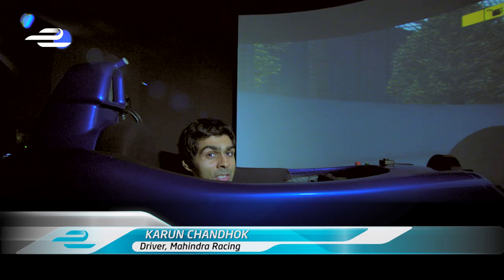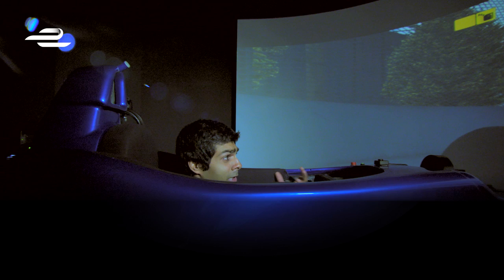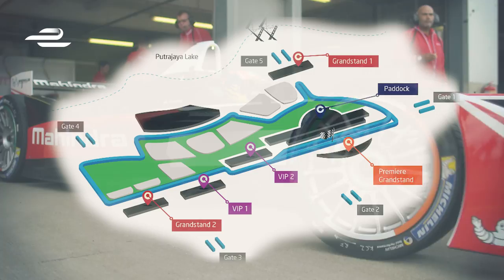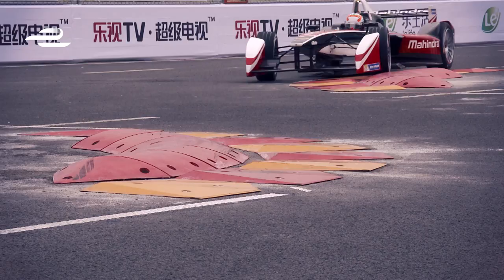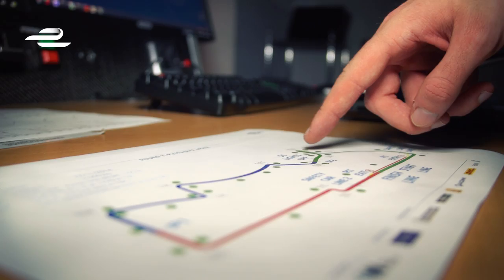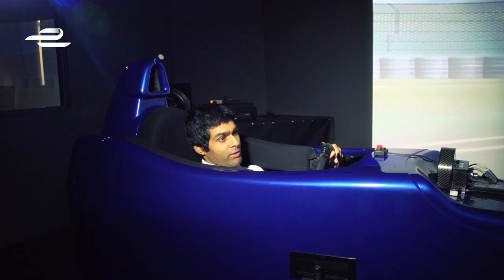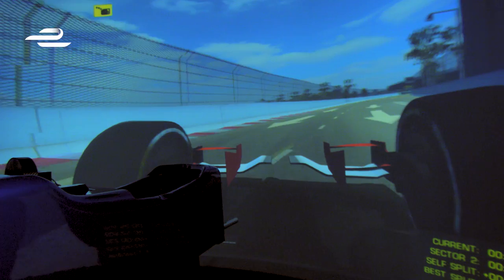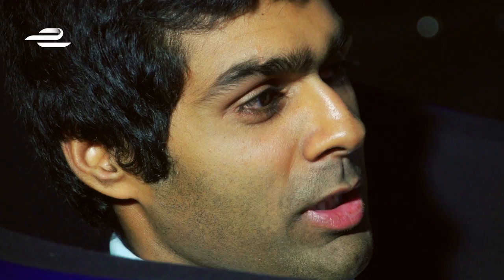Karun Chandhok in the Mahindra Racing simulator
Mahindra Racing star Karun Chandhok shows you how the drivers train and get familiar with the Formula E tracks - including the next one on the calendar, the Putrajaya ePrix.

Watch the highlights form Putrajaya on the FIA Formula E Championship YouTube channel.

For more articles, pictures and information about the world of Formula E check out: